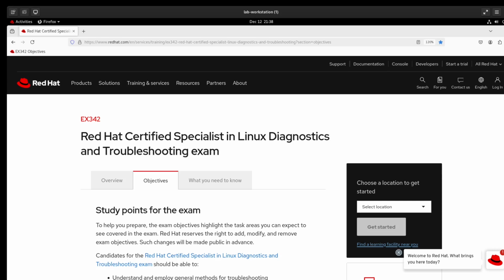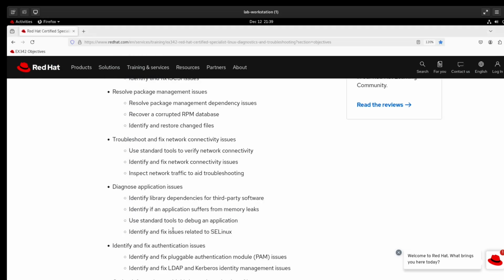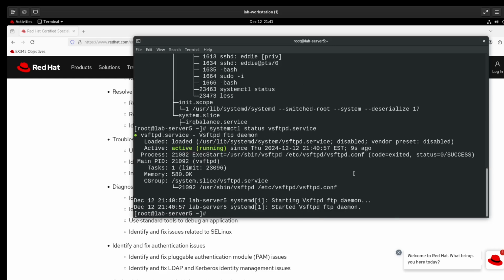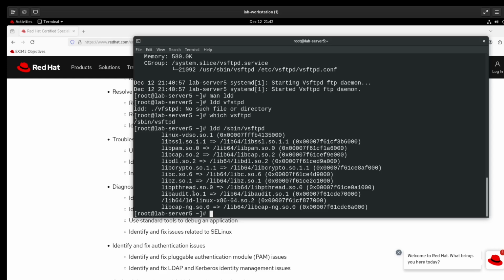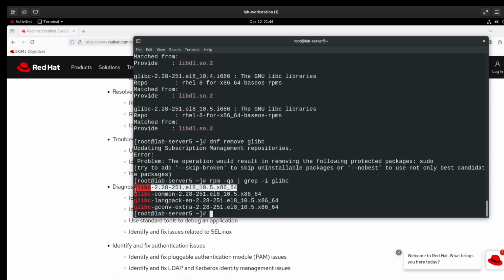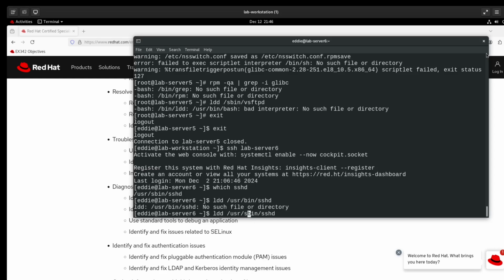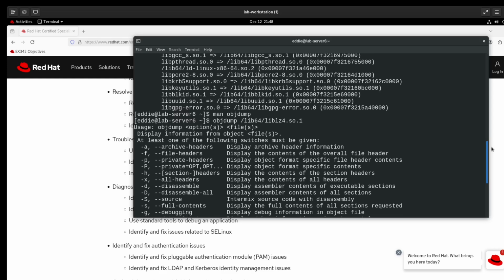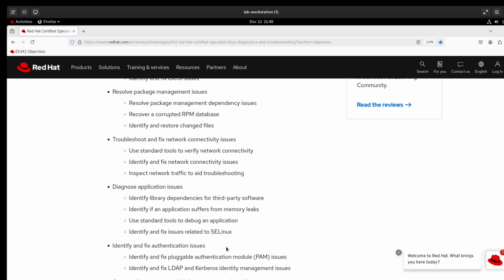Red Hat EX342 Practice Session: Identify library dependencies for third-party software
Practice session focused using troubleshooting dependencies with ldd.